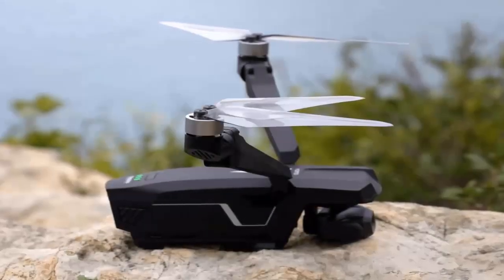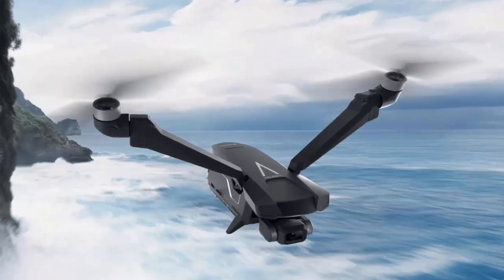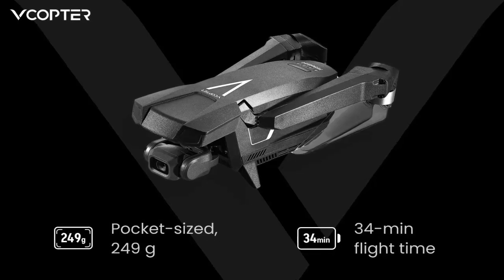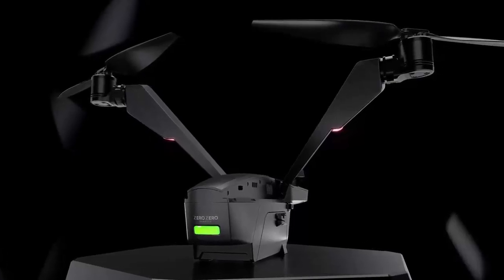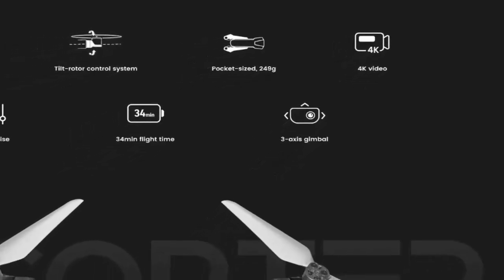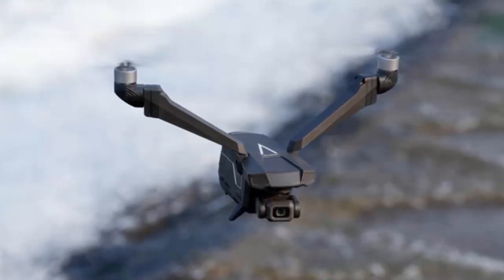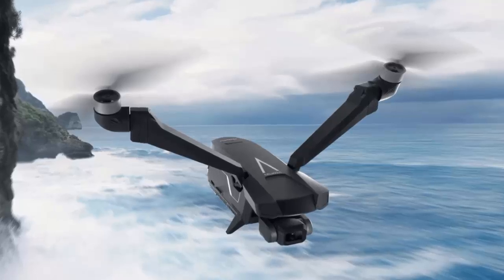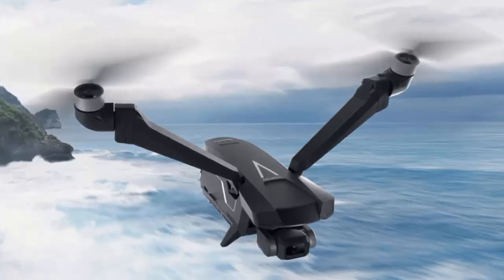This Drone BREAKS All the Rules! Meet the V-Copter Falcon Mini – The Future of Flight!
The V-Copter Falcon Mini isn’t just another drone—it’s a revolution in aerial technology! 🚁🔥 With a game-changing bicopter design, 34-minute flight time, and a 4K stabilized camera, this lightweight powerhouse is redefining what drones can do.

Developed by Zero Zero Robotics, the Falcon Mini ditches the bulky quadcopter setup in favor of two independently tilting propellers, maximizing efficiency, stability, and battery life. Plus, at under 250g, you can fly it without the licensing hassle!

Want to see it in action? Watch as we break down the insane features that make the Falcon Mini a true game-changer! 📷🚀

💬 What do you think? Could this be the future of drones? 🔔